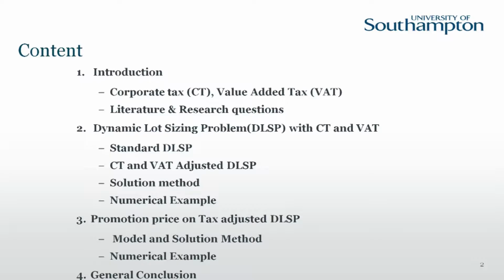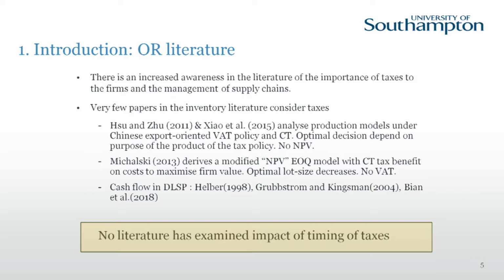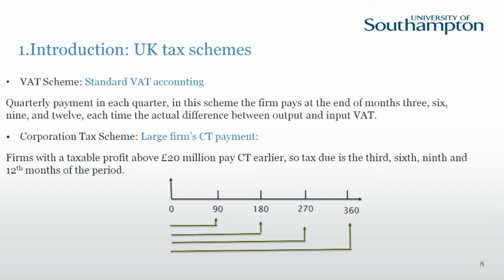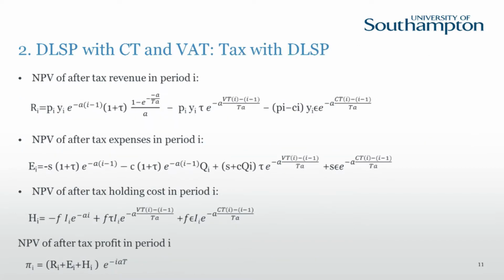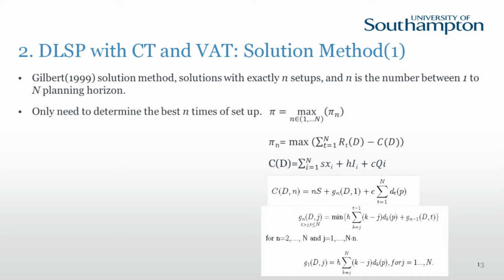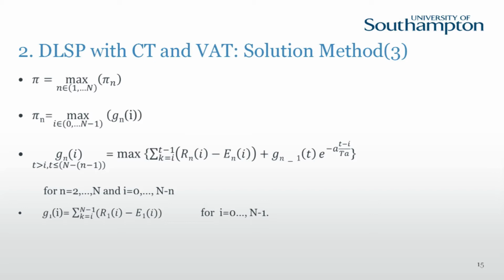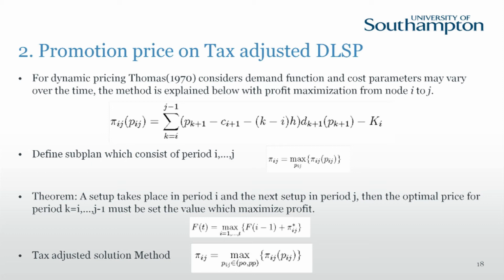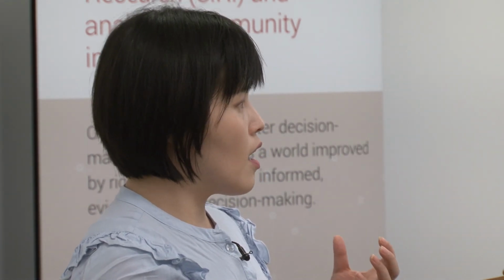Net Present Value of Dynamic Lot Sizing with Cash Flow of Tax and Promotion Price Decision - Hua Jin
Hua Jin (University of Southampton)

Operational Research (OR) provides the methods and techniques by which firms can maximise their profits by taking smart decisions. The OR literature in the area of logistics, however, pays scant attention to cash flows that arise in order for the firm to fulfil its legal obligations. This paper develops a methodology for constructing models that explicitly account for the impact of tax legislation on dynamic lot-sizing problem. It does this by expressing the future profits of the firm after tax as the Net Present Value or Annuity Stream Value of the cash flow function associated with the activity for the firm, including these cash flows exchanged with relevant third parties and the government that are needed in the context of ensuring compliance with tax legislation. Using the legislation in the United Kingdom, the research established how the explicit consideration of Value Added Tax (VAT) scheme, Corporate Tax (CT) affect optimal decisions for a firm with respect to the optimal associated product ordering policies and promotion strategy. We find that optimal inventory policy and promotion time is affected by government tax schemes. The timing of the in and outflow of tax happens important and helps the firm to do the right time production and promotion decision and benefit for the whole supply chain.

What is the nature of your talk? A Mix
Does your talk require prior knowledge of the subject area? None
Is your talk accessible and relevant to practitioners? Relevant

To attend one of our events, conferences or webinars visit our

You can explore our member benefits in full and choose the right category of membership for you.